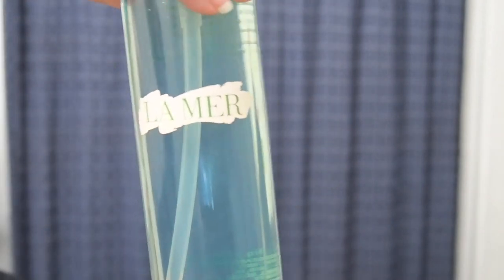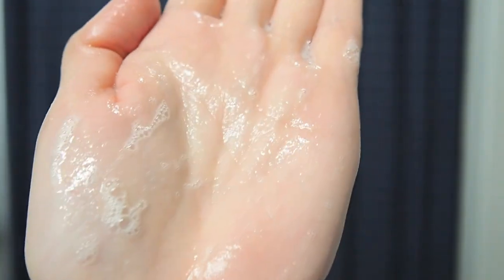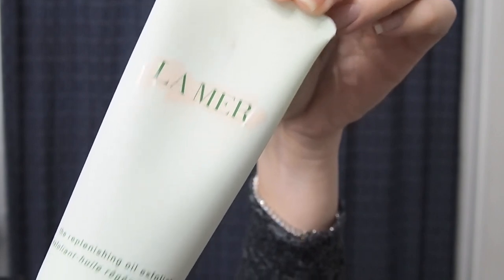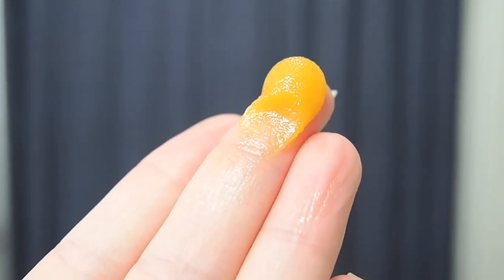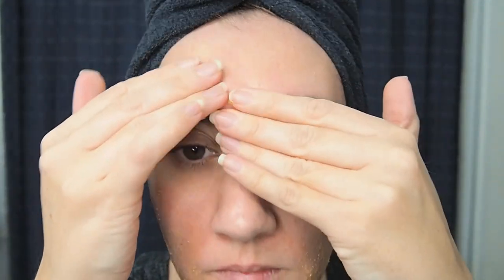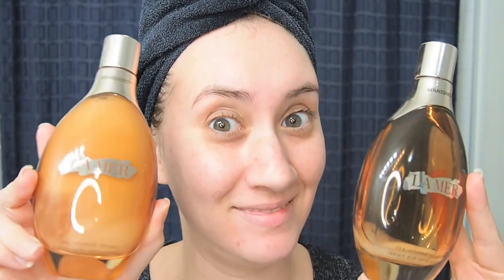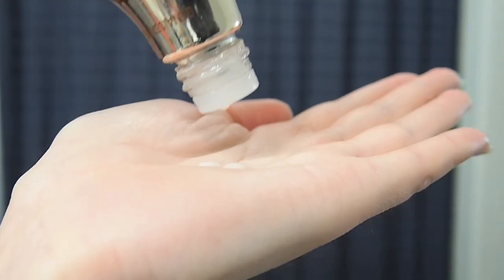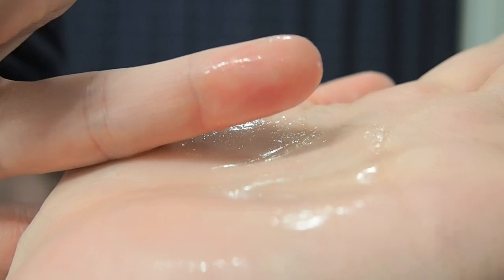Our Top 5 LA MER Favorites | Collab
Hello Everyone! Today's video is another collaboration with my beautiful friend Brittany @bornblushing where we share our Top 5 Favorite products from La Mer!

Cleansing Gel
Replenishing Oil Exfoliator
Genaissance Infused Lotion
Creme De La Mer
The Concentrate

All products were purchased myself, all opinions are my own!